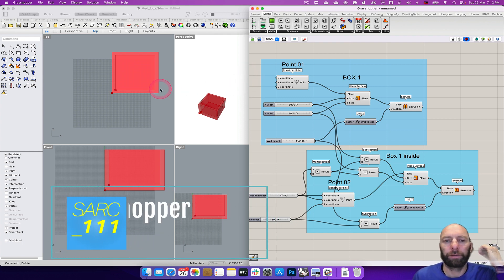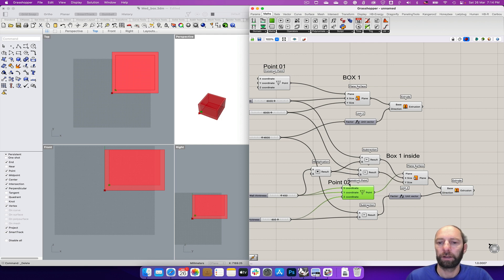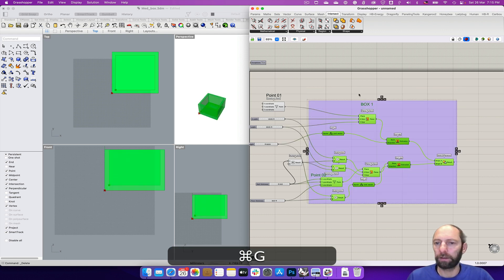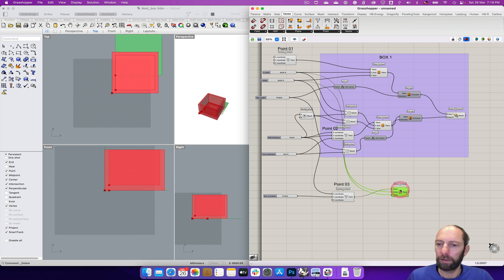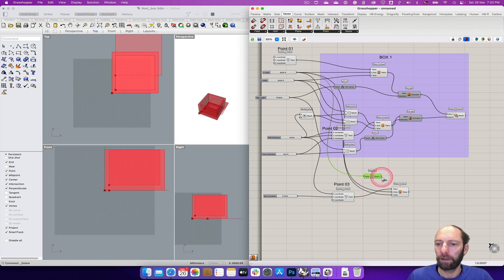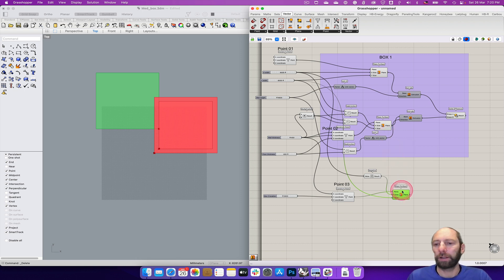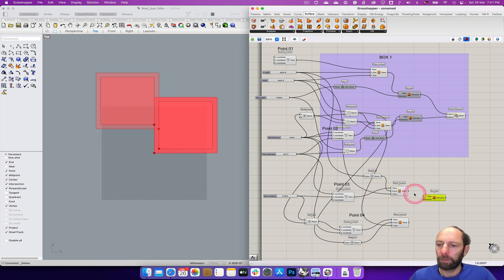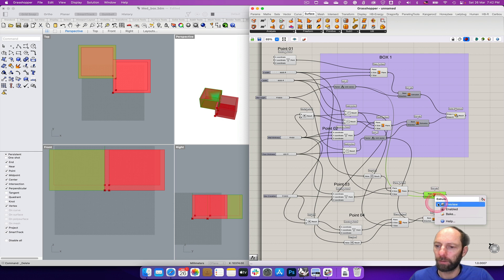Grasshopper modeling of Prayer & Meditation Pavillion / Studio Tam associati 02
using Grasshopper to model the main walls